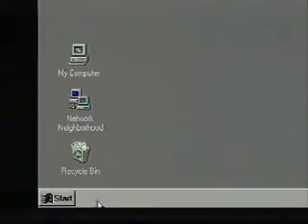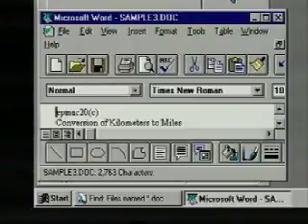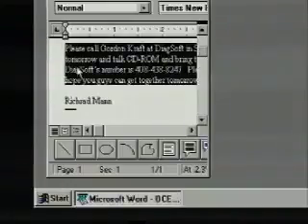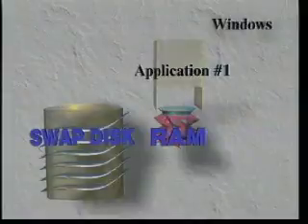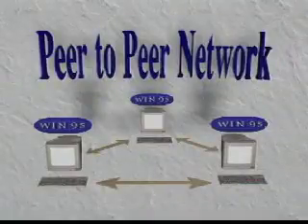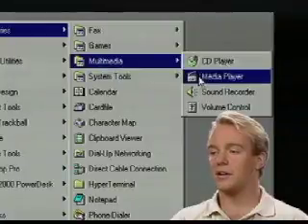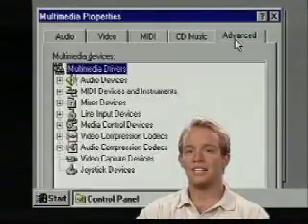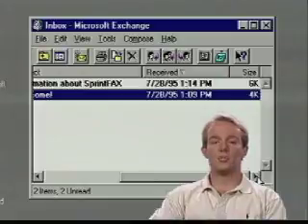PART2 (iPhone & iPod)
This video is about PART2 (iPhone & iPod)